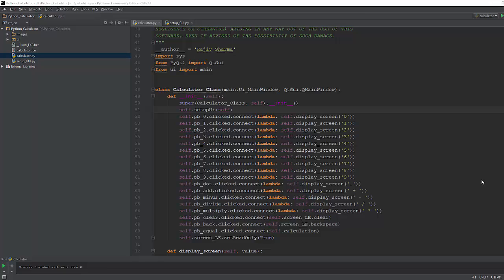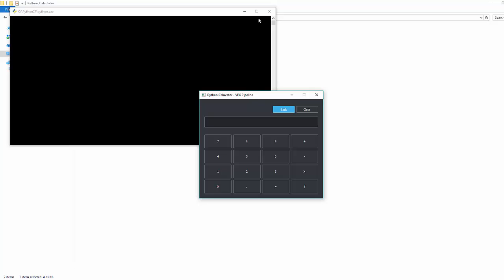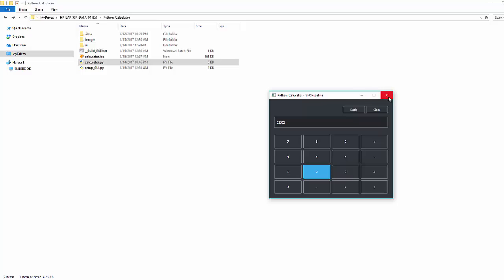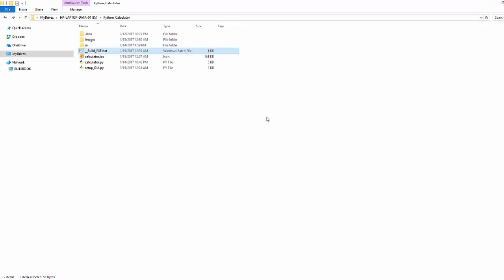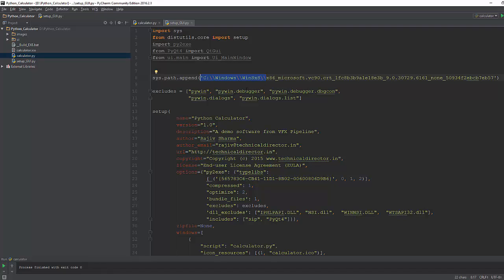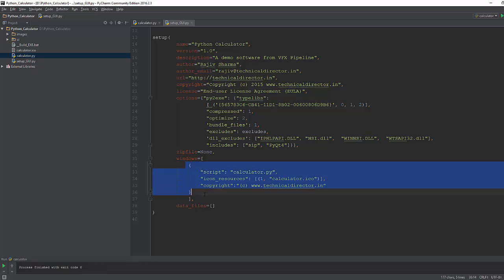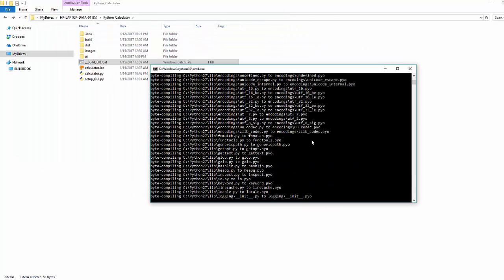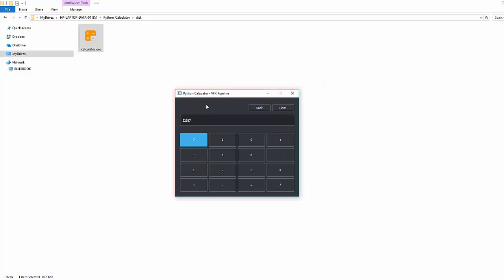Build a calculator software in python - Part04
In this video, I will make executable file calculator.exe from calculator.py file using py2exe